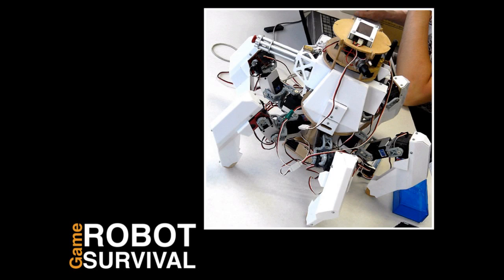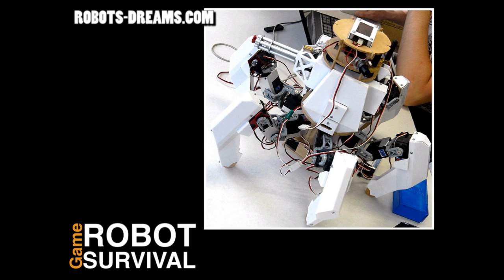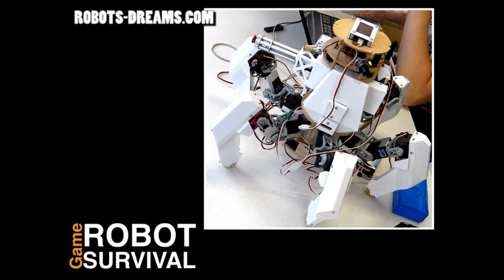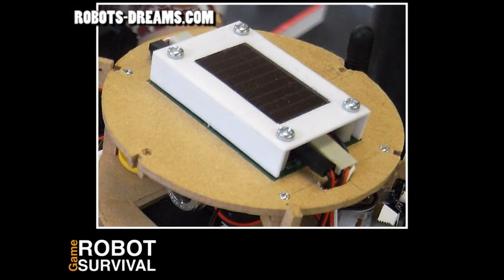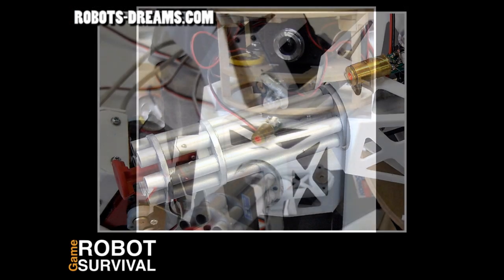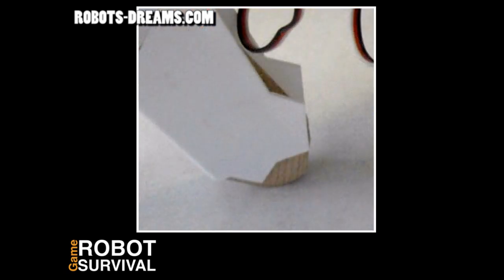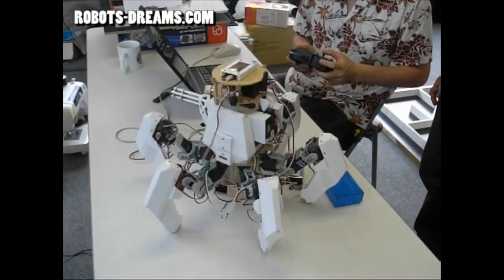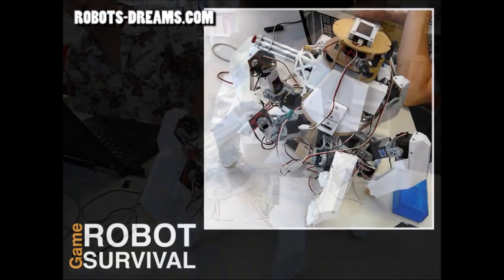Tanaka's Robot Survival Game Hexapod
A group of robot hobbyists in Japan has started playing the Robot Survival Game shooting air pellets at each other in a battle to the 'death'. For more information and links read the complete story